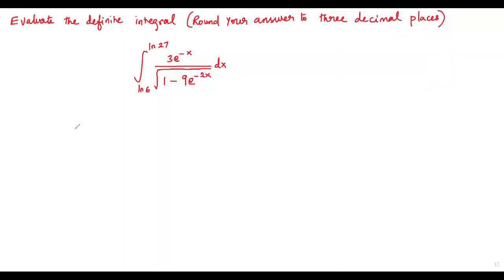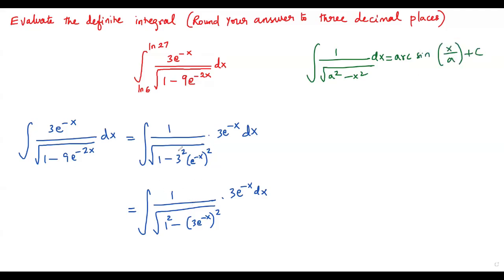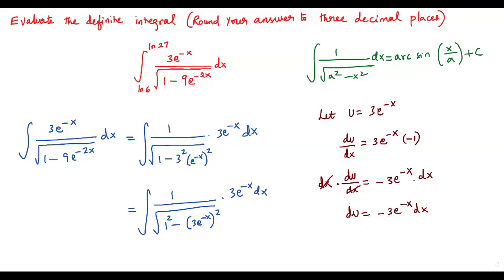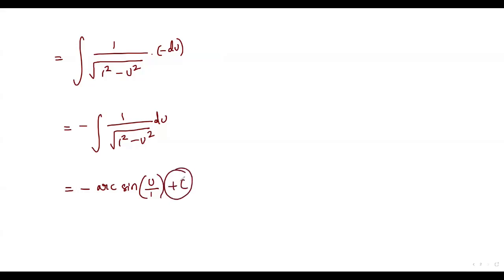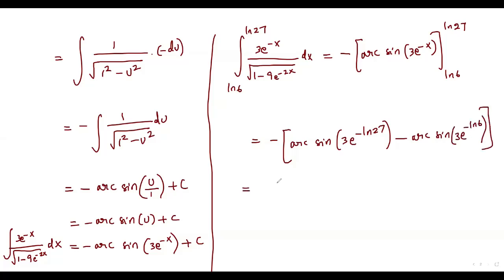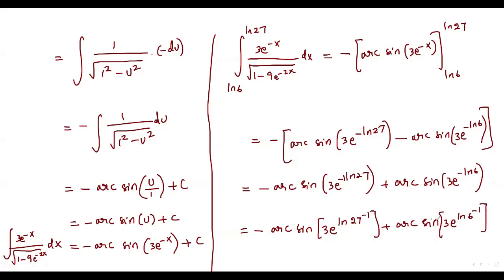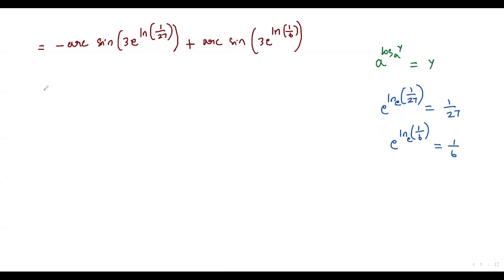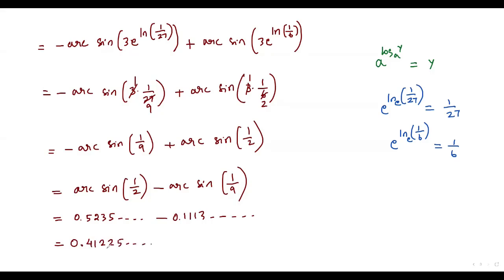Integration by Substitution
Evaluate the definite integral. (Round your answer to three decimal places.)

Integral (ln 6 to ln 27) 3e^-x/√(1 - 9e^2x)dx